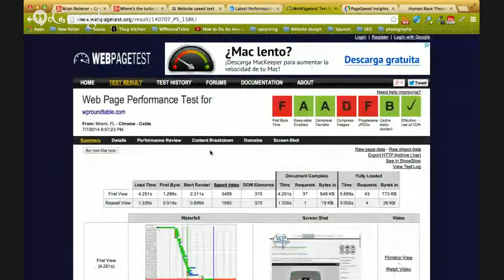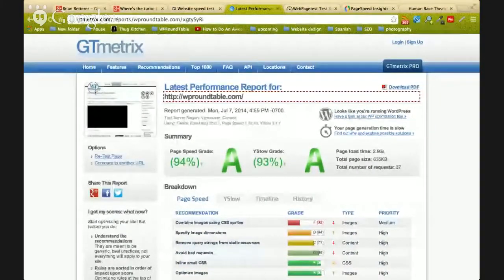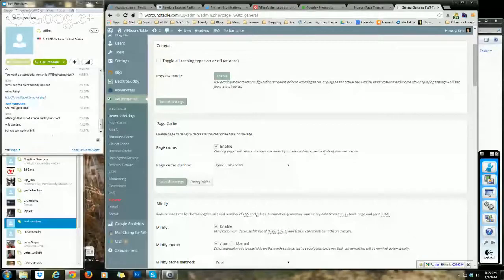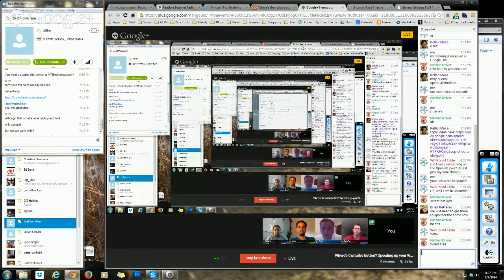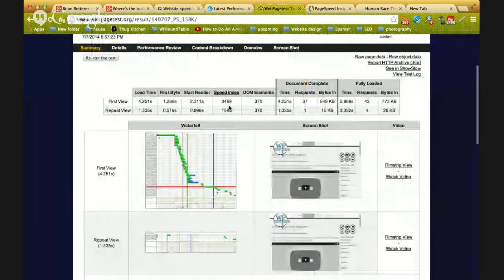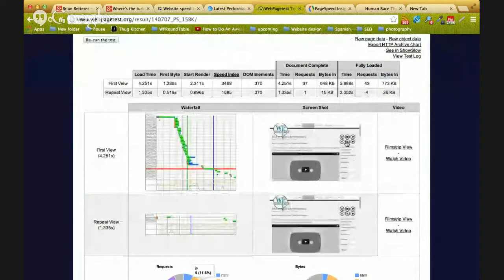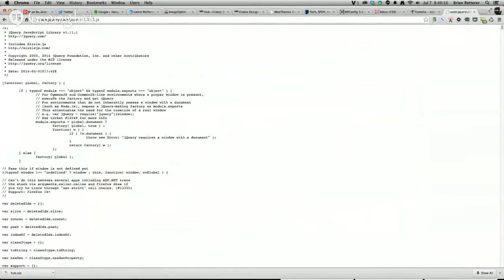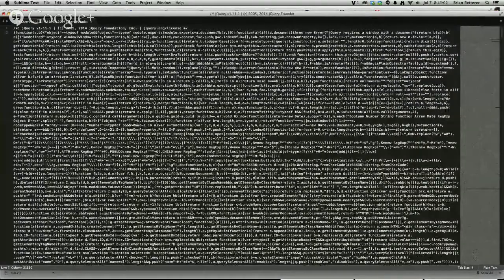WP Round Table Ep. 13: Where's the turbo button? Speeding up your WP website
WPRT HOA 13 is all about how to improve website speed performance.  We will be discussing WordPress   plugins and outside resources to evaluate and correct problems with loading times. Hosted By Jason Crawford ( @MobilityEnabled ) & Kyle Maurer ( @MrKyleMaurer ).